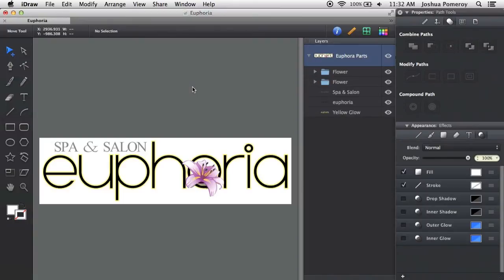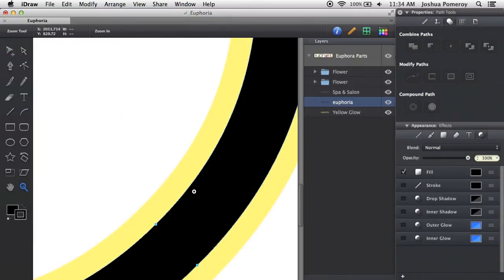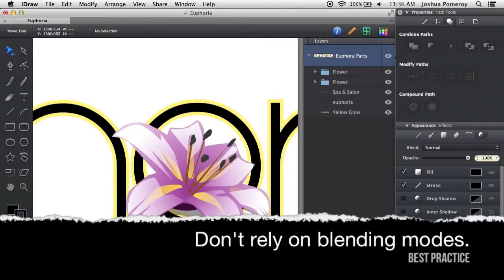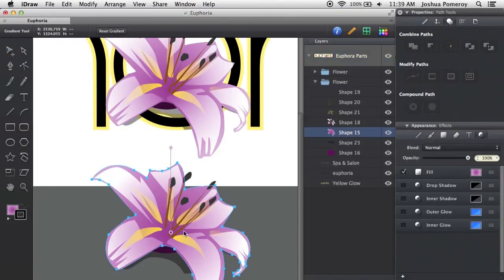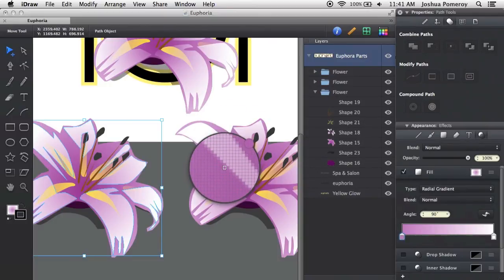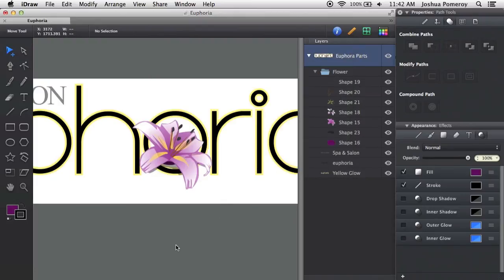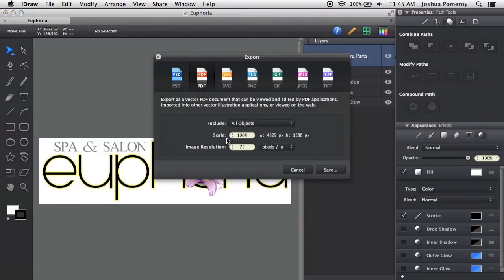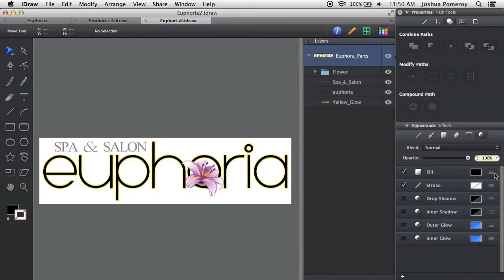iDraw - Best Practices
This video series goes more in-depth, showing the new features introduced in the new 2.4 version of iDraw. From the layers panel, smart duplicate, transform tools, to exporting slices for your website buttons and icons - these videos will give you a shortcut on the learning curve for this awesome app.